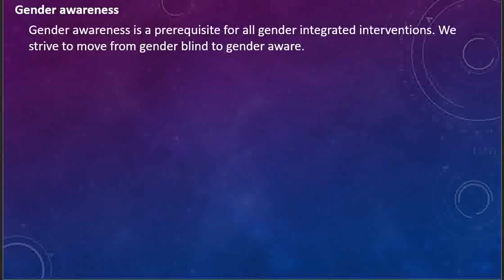Module2 Part 18 Gender awareness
Here, we are going to discuss the difference between gender aware and gender blind projects and the levels of gender awareness